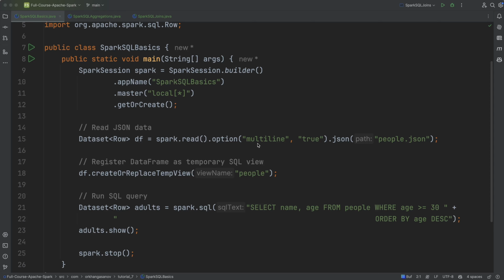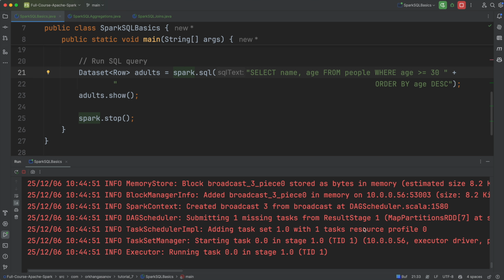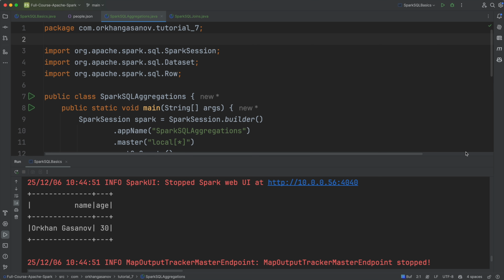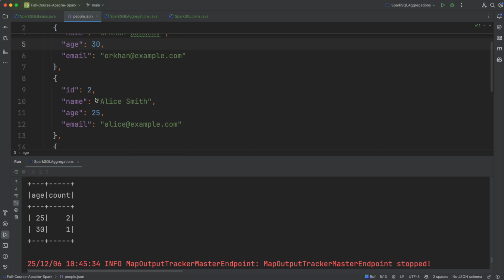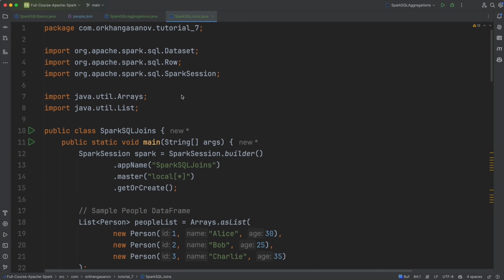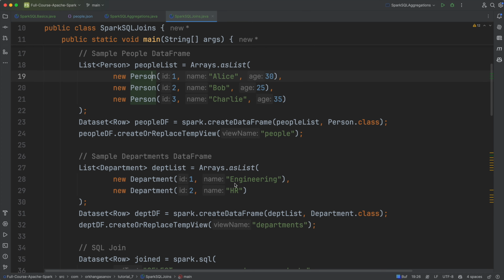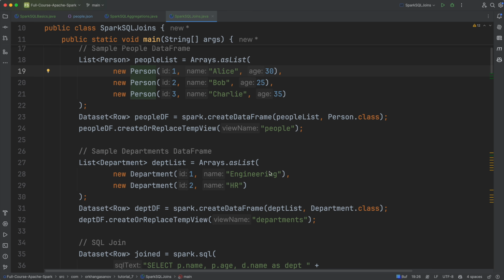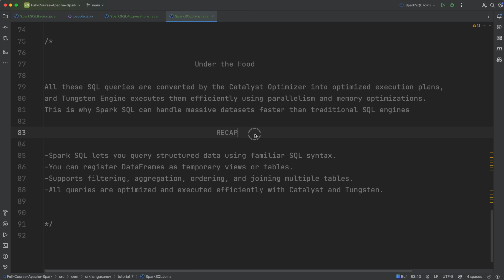Apache Spark Tutorials - 7.Spark SQL - Querying Structured Data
Apache Spark Tutorials - 6.DataFrames & Datasets